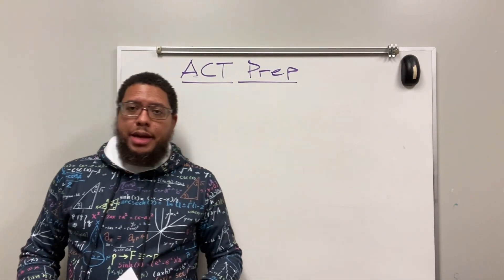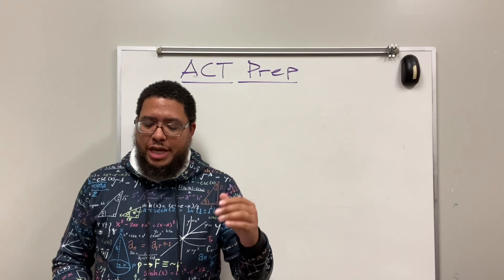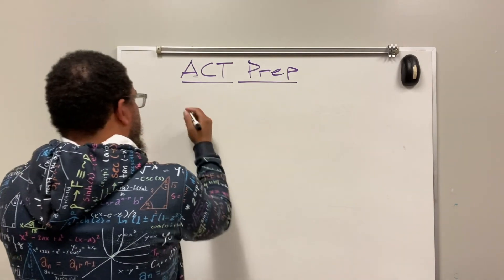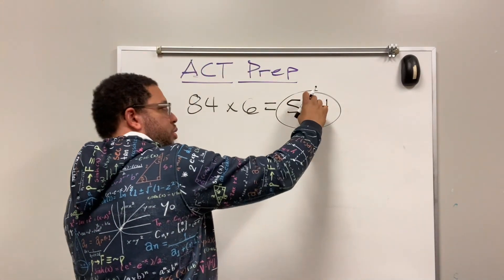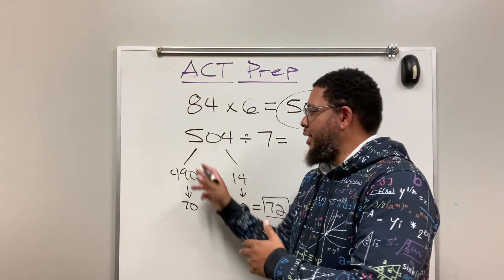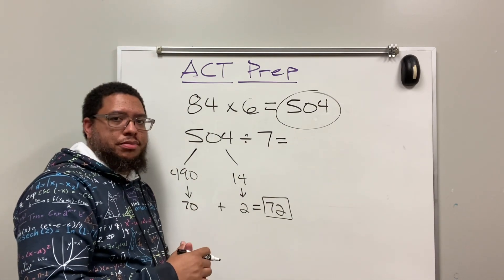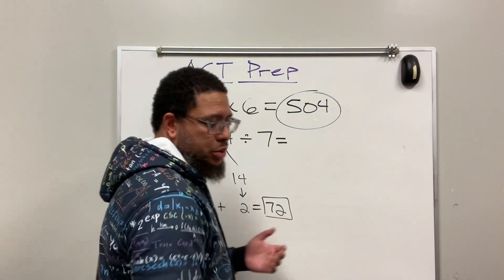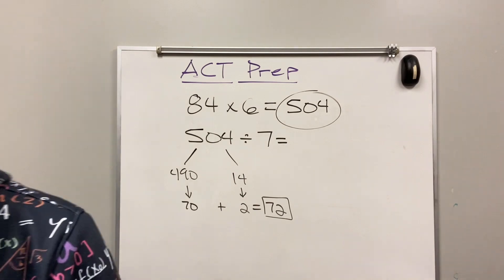ACT Prep Calculating Averages Word Problem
Adam tried to compute the average of his 7 test scores. He mistakenly divided the correct sum of all his test scores by 6, which yielded 84. What is Adam's correct average test score?

A. 70
B. 72
C. 84
D. 96
E. 98